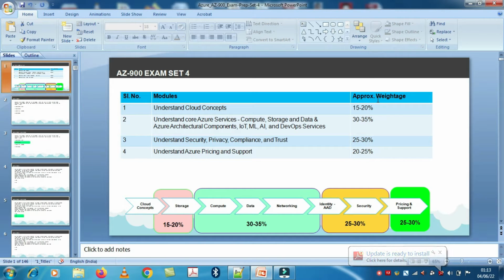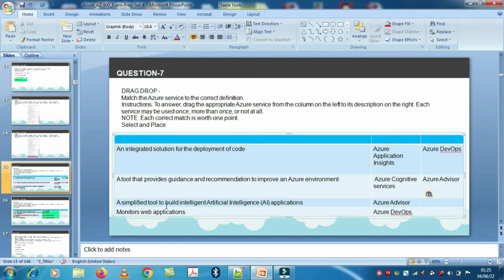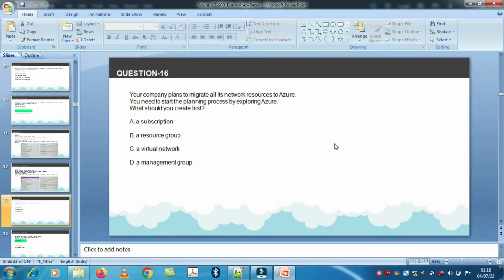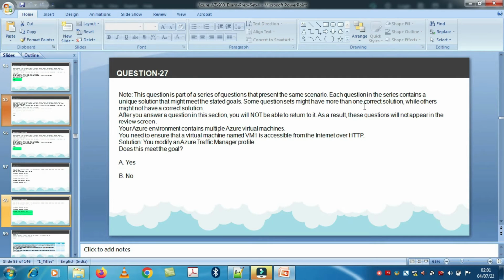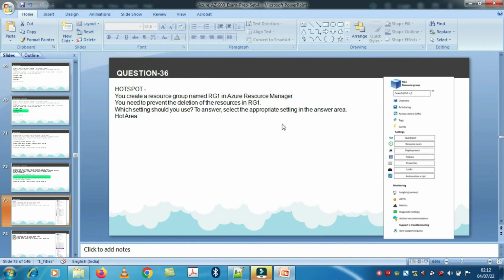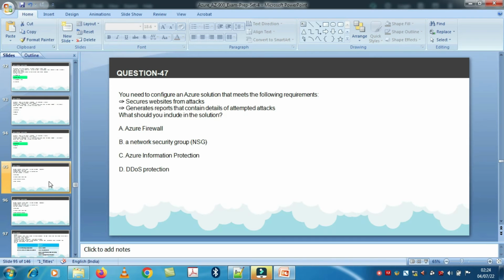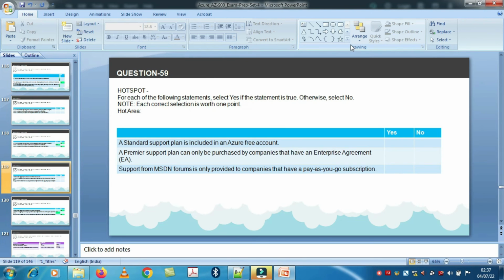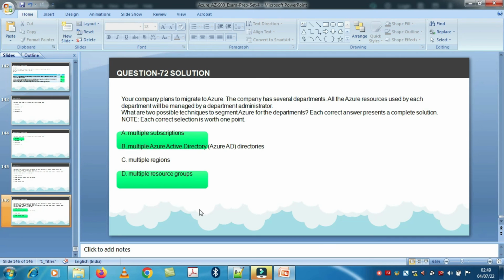Microsoft Azure Fundamental AZ 900 Certification Mock Exam Question and Answer // EP 4